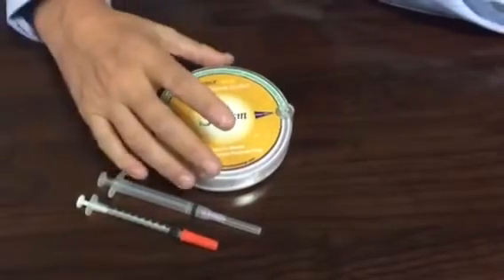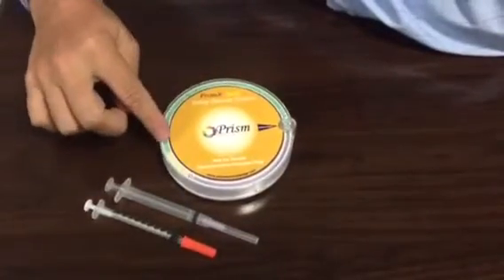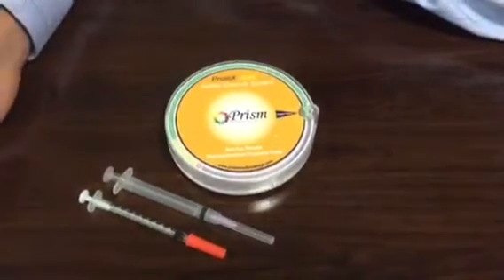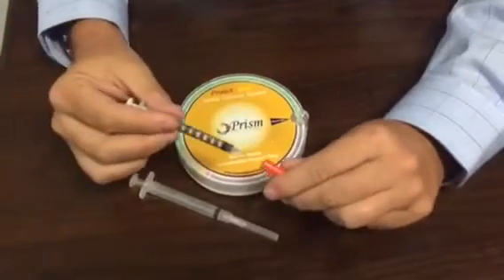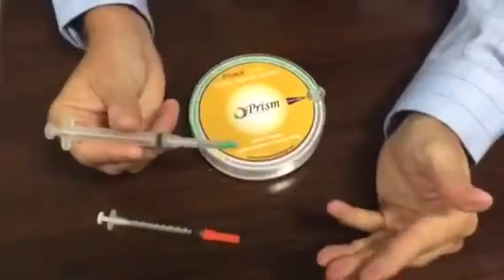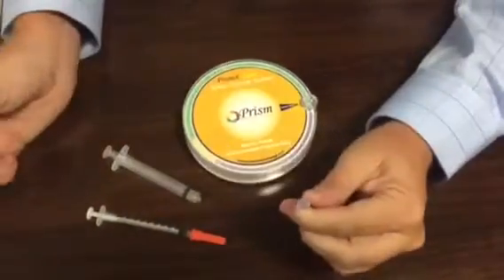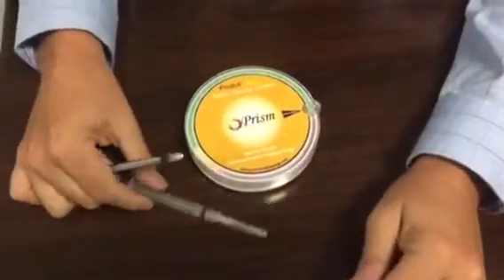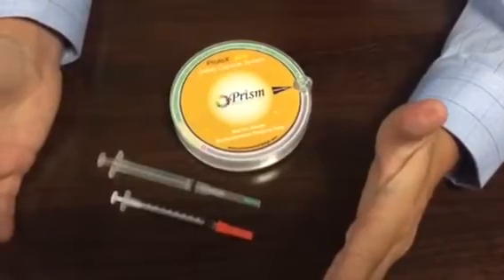Prism Safety Capsule System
Safest way to protect health care workers from dangerous needle sticks